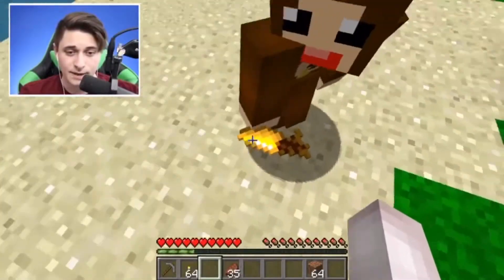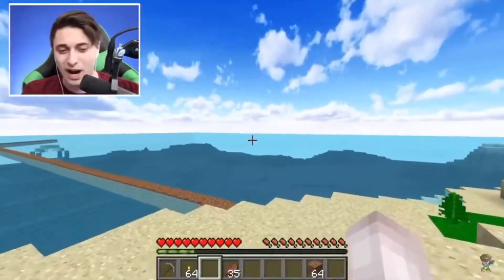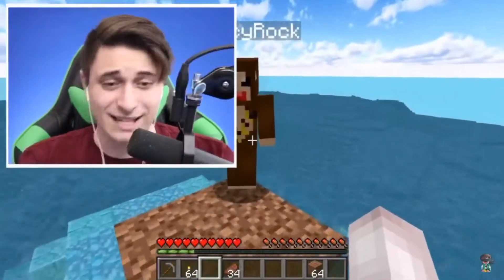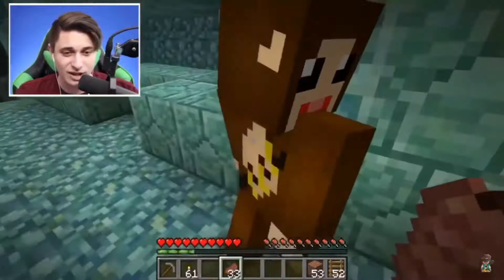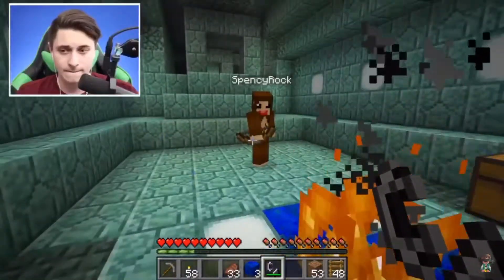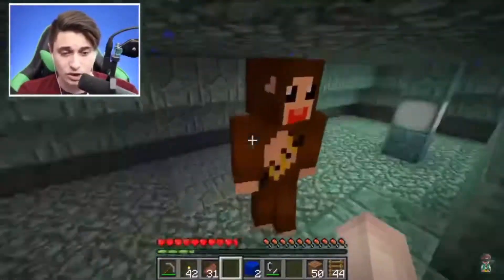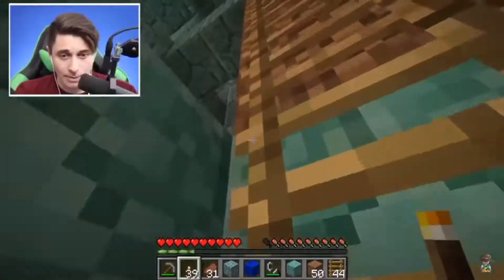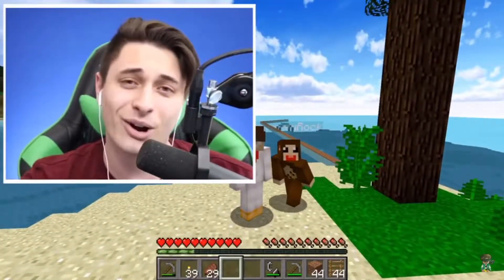Steve saga ep5:summoning blue steve in minecraft